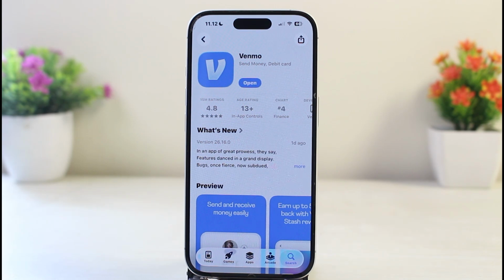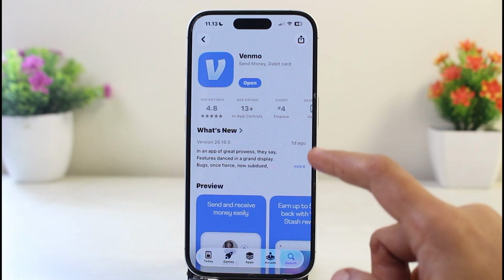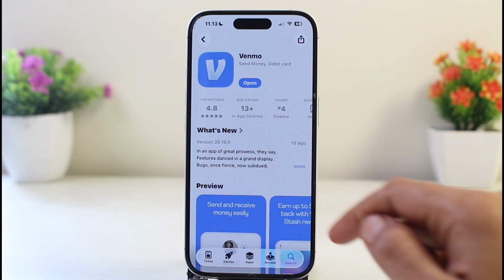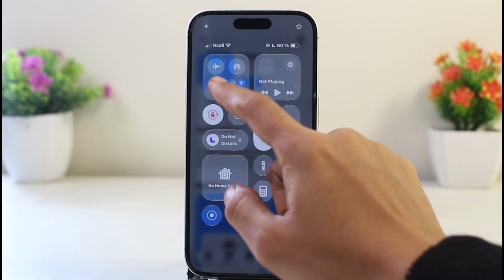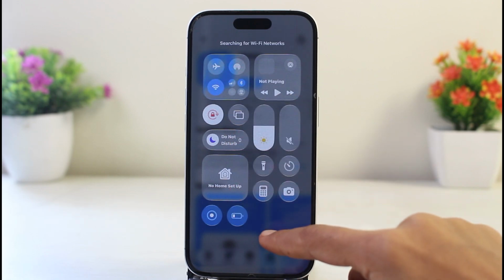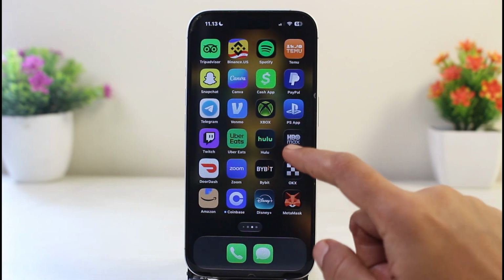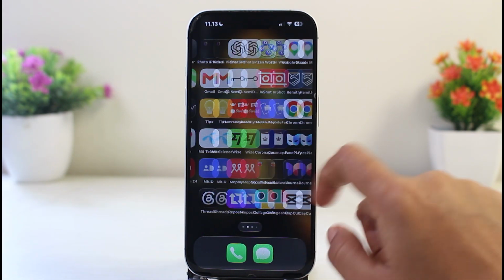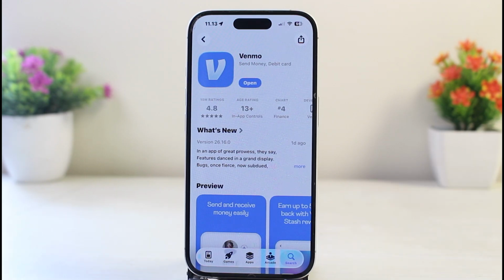How To Fix Venmo Cannot Send Money !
Learn how to fix Venmo cannot send money with this practical step-by-step troubleshooting guide. If you are trying to make a Venmo payment but the app will not let you send money, this video explains common issues that may prevent a transaction from completing. The problem can involve your payment method, account status, recipient details, limits, verification, or temporary technical issues.

You'll learn how to check your Venmo balance, review your linked payment method, confirm the recipient information, inspect the transaction status, and troubleshoot common sending problems. If you are searching for how to fix Venmo cannot send money, Venmo not sending money, Venmo payment problem, Venmo transfer failed, or Venmo payment error, this tutorial explains the process in simple language.

Before trying the transaction again, carefully review any error message displayed by Venmo. Make sure your selected payment method is available and that the recipient information is correct. If Venmo is requesting identity verification or additional account information, complete the required steps through the official app. Avoid sending repeated payments until you understand the status of the previous attempt.

By the end of this video, you'll understand the most common reasons Venmo may prevent you from sending money and what you can check to resolve the problem. You'll also know when contacting Venmo support may be necessary. Watch the complete tutorial and review every transaction detail carefully.